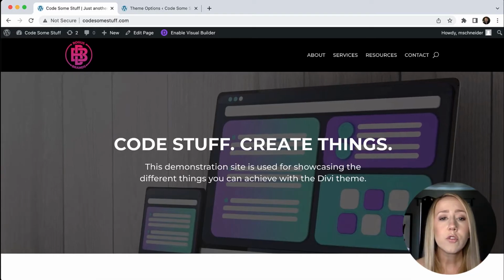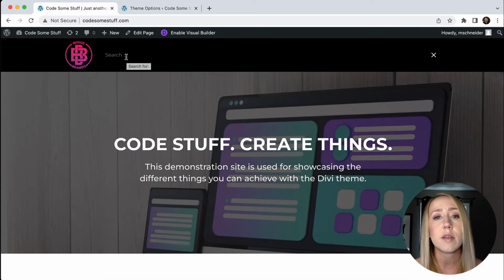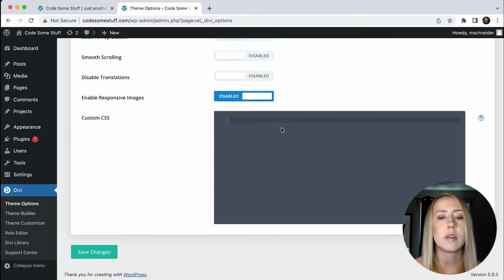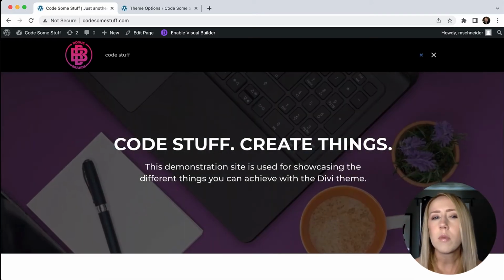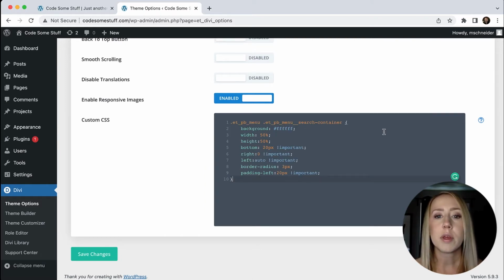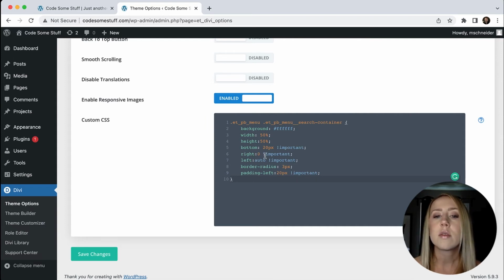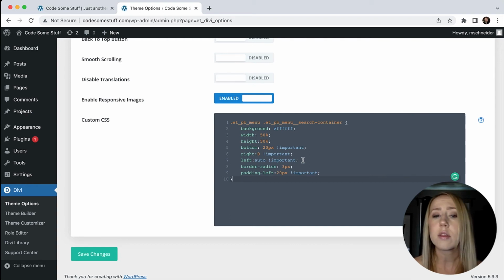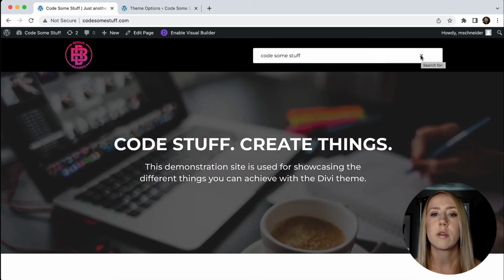How to customize the Divi navigation search feature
If you use the Divi theme and have the navigation search feature enabled, you may have discovered that the menu module settings don't offer a lot of customization options. This tutorial will show you how to customize the font color, the search field container, and the close button's color all with a tiny bit of CSS.

🎓 ACCESS MY COURSE ON UDEMY!